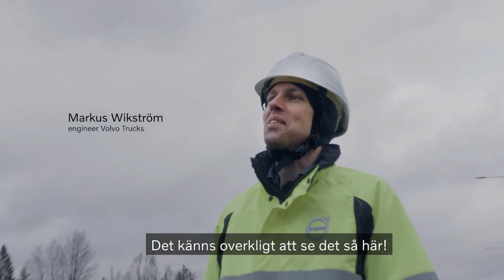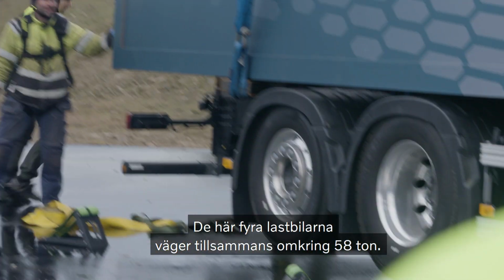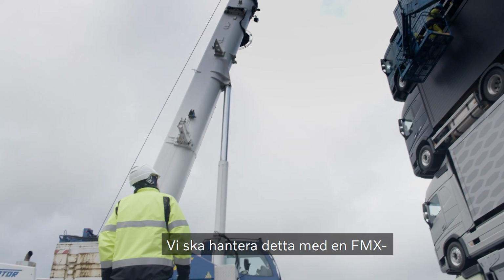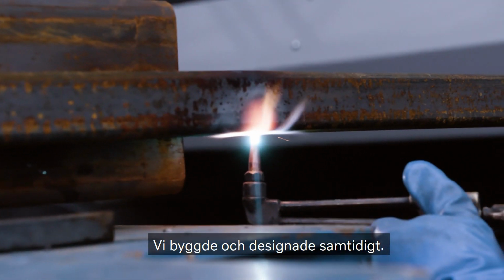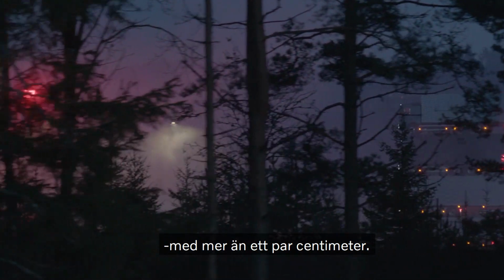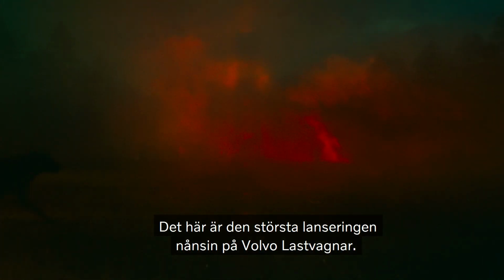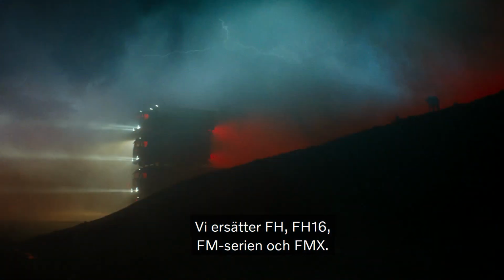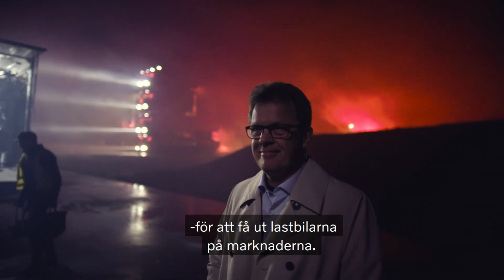The Tower – Behind the scenes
Byggdes tornet på riktigt? Följ med bakom kulisserna och se hur filmen gjordes.